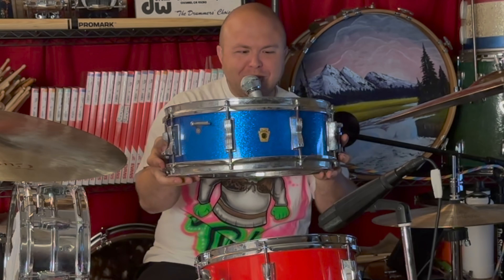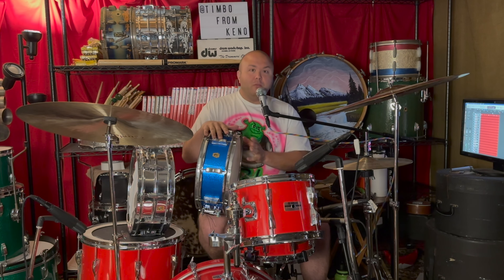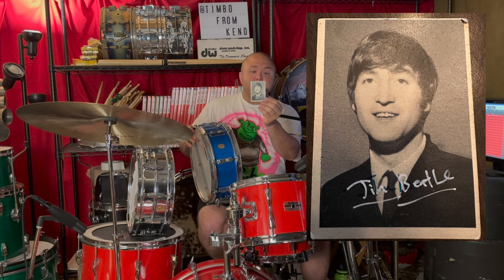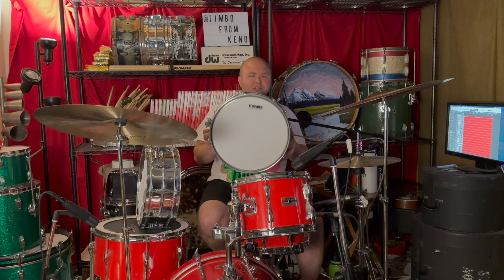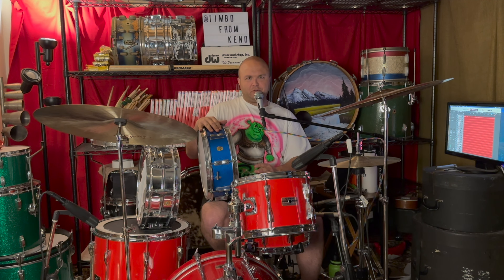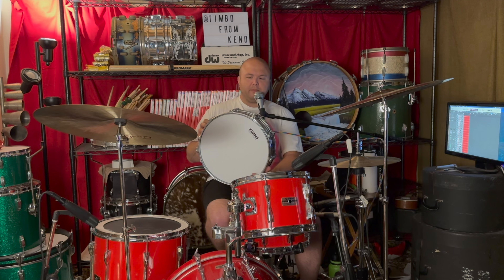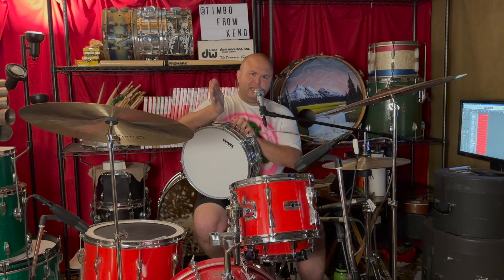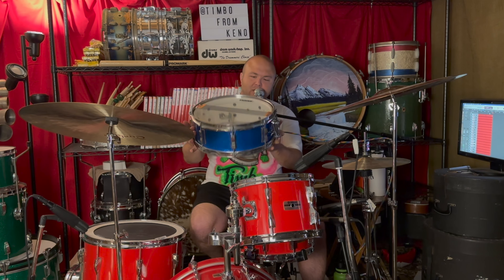The Beatles Snare Drum Goes METAL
Who knew that old drums could make new sounds? Hear which vintage snare drums sound great for metal music and which...don't. 🥁

🚨 Free Drumless Practice Tracks – Pay what you want to help support these videos.

👉🏼 DRUMMERS – Let's work together on drumming, drum recording, and career coaching topics.

 👉🏼  MAKERS/DISTRIBUTORS/RETAILERS – Let's collab on product dev, ops strategy, marketing, and more!

Can you take vintage drums and make modern metal music with them? I have no clue, but we're going to try in this video. I take a vintage Ludwig Jazz Festival snare, the same model that Ringo Starr used with The Beatles, plus an even older chrome over brass Ludwig Super 400 to give it a go.

Normally, when I think of metal drummers, I think of guys using double bass Tama Drums Starclassic or Superstar kits. Or I think of guys like Matt Garska using his beautiful DW Drums kit in an exotic finish. You might even think about Ludwig Drums, but you'd probably be thinking of something made in the last 10 years instead of drums made before you were born. So, stick around right now to find out if either one of those old stinky snares actually keeps up with some modern metal music!

The snares here are paired here with a vintage 1987 Yamaha Recording Custom kit with a 22x14" kick drum, 12x8 rack tom, and a 16x16 floor tom.

Alongside the drums, you'll see Turkish Cymbals 15" Millennium hats, 20" Meta Crash, 22" Millennium Ride, and a 18" Zildjian Oriental China cymbal.

Audio was captured with two Universal Audio Apollo x8p interfaces using 1073 preamp modeling.

Mics include:

 - SE Electronics V-Kick (Kick In)
 - Dr. Alien Smith Alien8 (Kick Out)
 - Shure Unidyne III SM57 (Snare Top)
 - Rode NT55 w/ Cardioid Capsule (Snare Top)
 - Audio-Technica ATM650 (Snare Bottom)
 - Sennheiser MD-421 (Each Tom)
 - AKG C414 TLII Pair (Overheads)
 - Apex 210B Ribbon into Soyuz Launcher (Room)
 - Shure 588SB (Vocal)

I use Logic Pro X, Waves Audio plugins, and I would eat Lou Malnati's pizza every meal for the rest of my life if I could.

And that cool mic cable? It comes from Sorry Cables in LA.

Questions? I do lessons on drumming, recording drums, social media, and more. Plus, I've been working with drum companies on all sorts of cool stuff. –